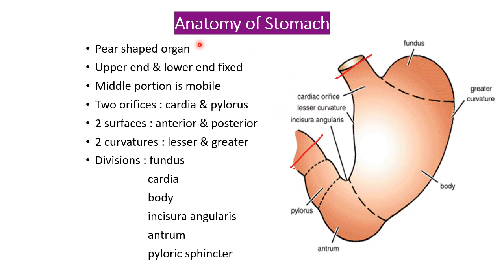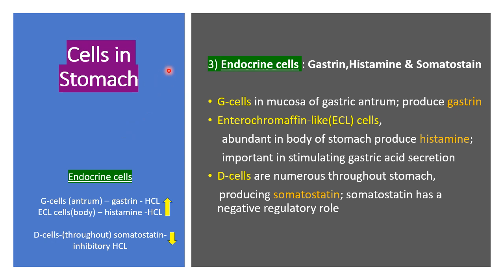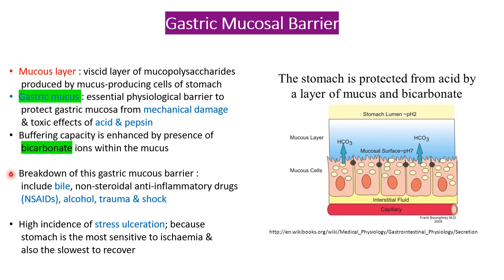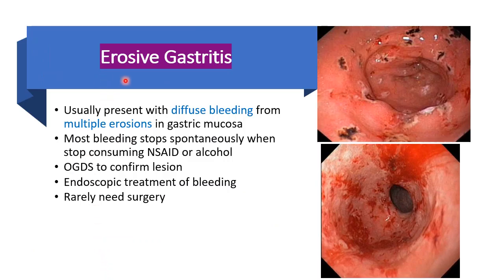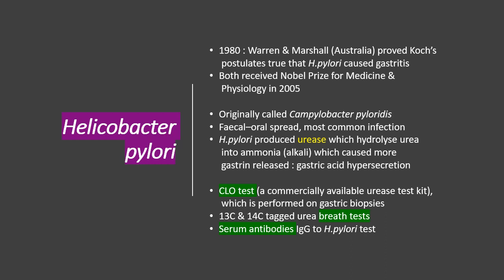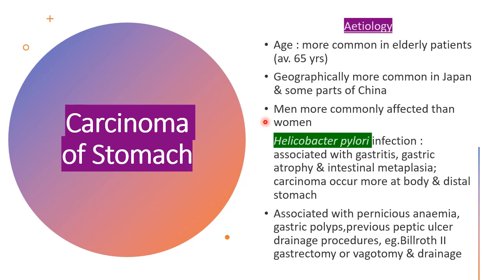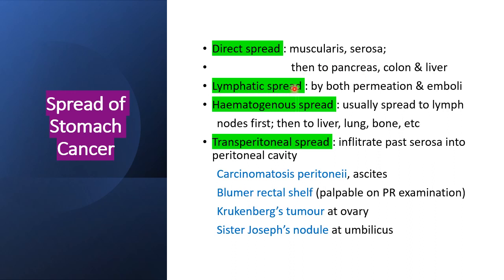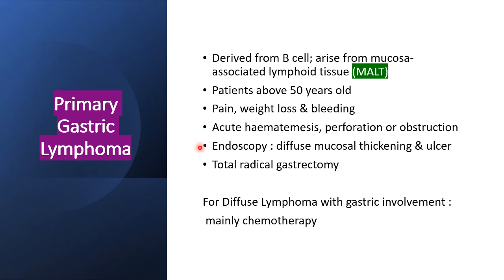Stomach & Duodenum Parts1-3